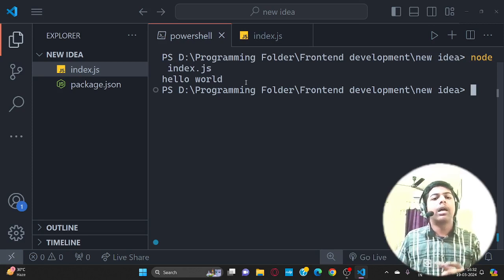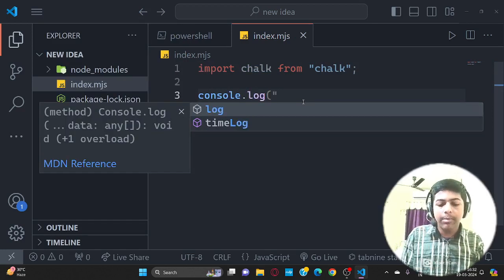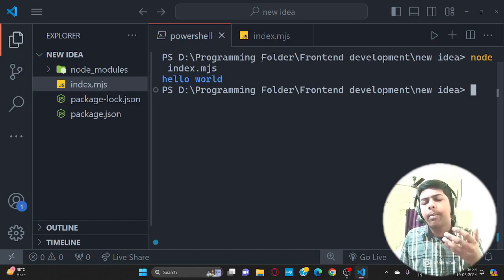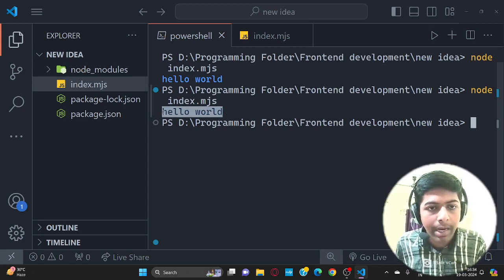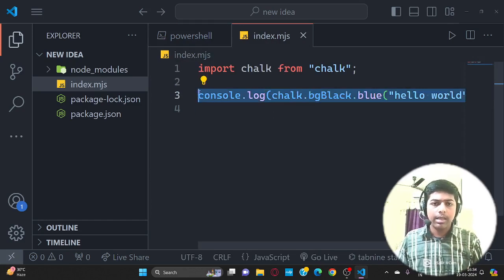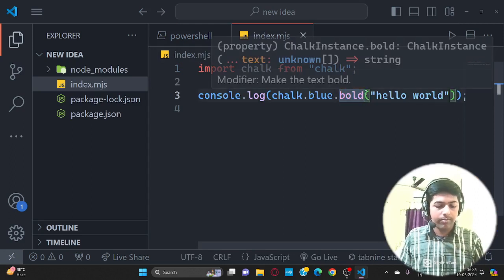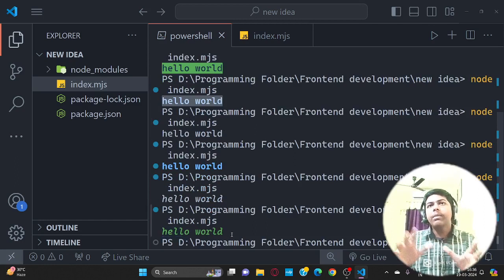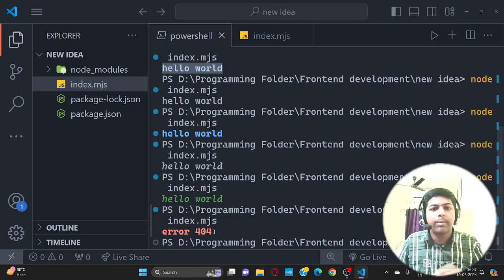NodeJS: Making Console Applications Attractive Using Chalk.js Within 6 Minutes🔥🔥| Code With Ayush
In this video, I have explained about the necessity, installation and usage of chalk.js which is a NodeJS Module that can used to make console applications attractive